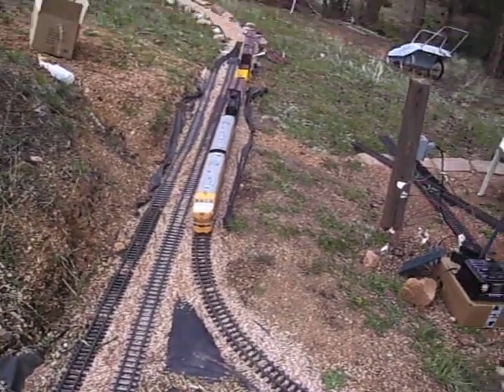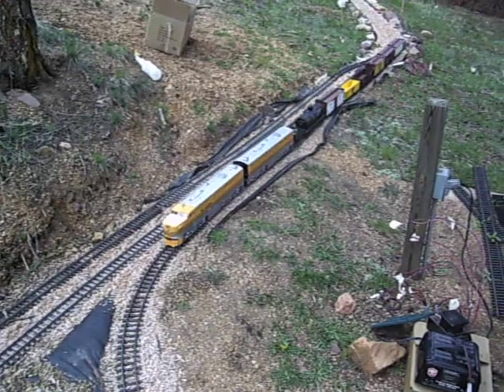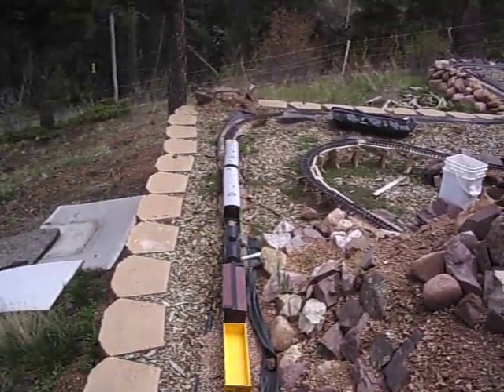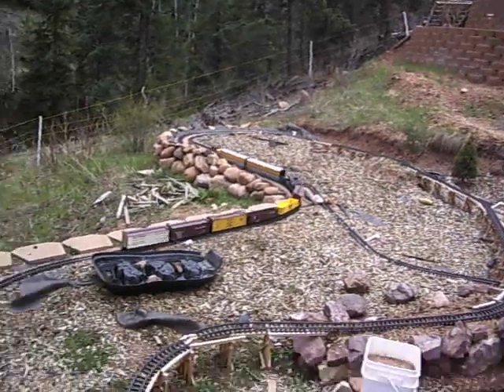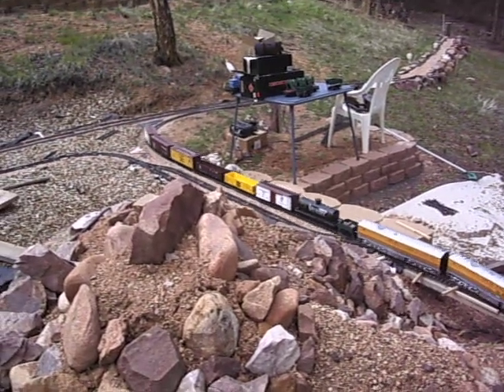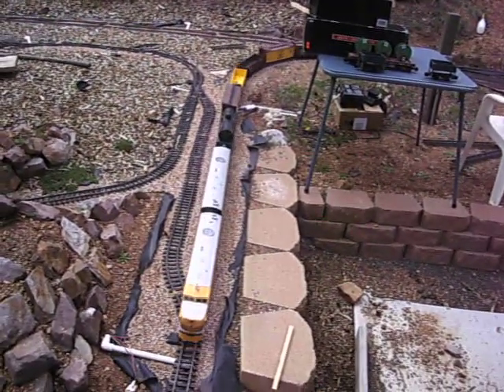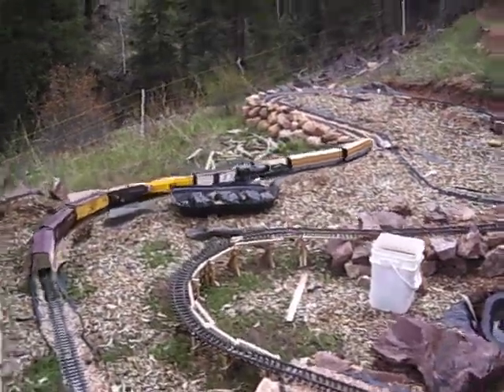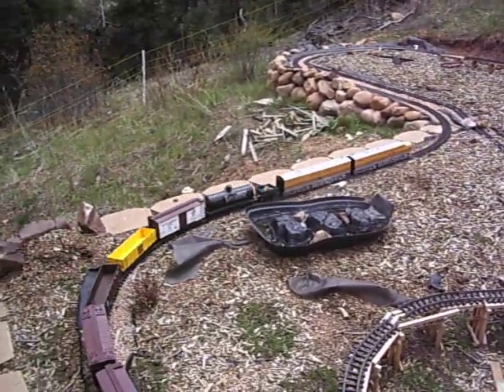G scale trains first summer time run 2010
This is a video of my new USA Trains rio grande PA-1 and PB-1 loco's pulling 8 train cars.